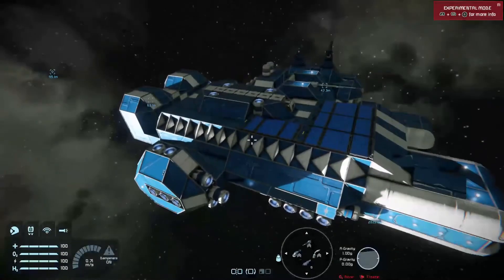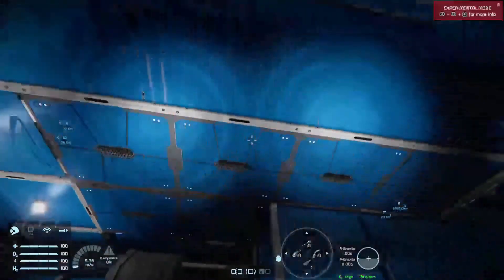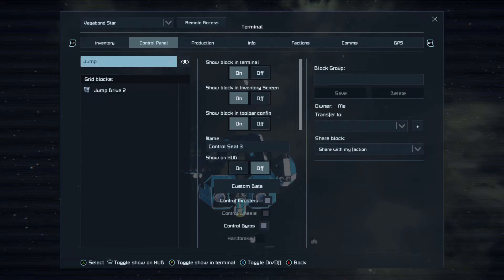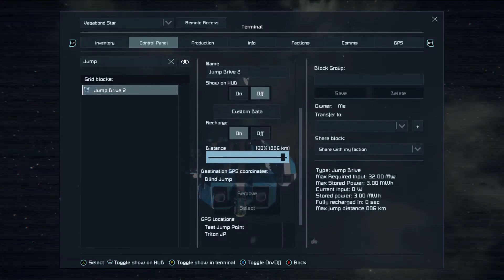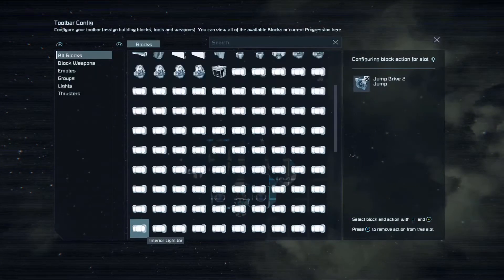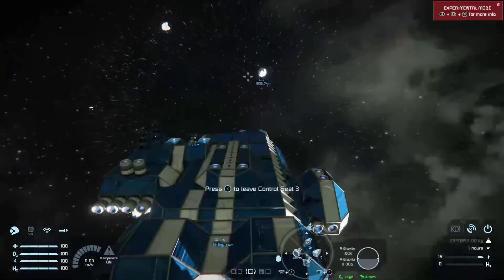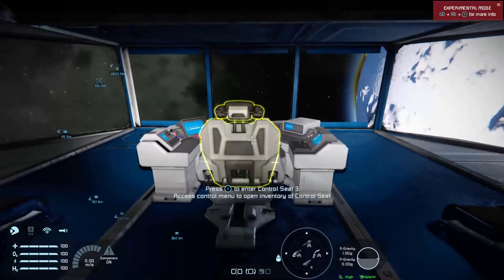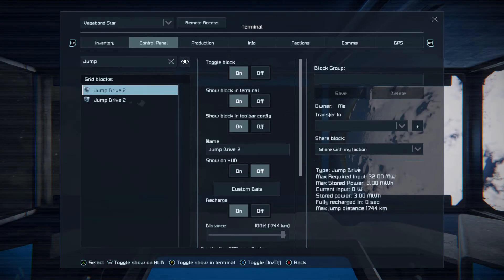Space Engineers Xbox One Tutorial Part 10 - Jump Drives and Things to Remember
In this short tutorial Darren covers how to use a jump drive, how to set up a blind jump and a point GPS jump as well as a few basic things to note about jump drives in general.

Things to remember: Jump Drives do not function in gravity wells. So you can't jump in to one, or out of one. Clear about 41,000 to 42,000m before you can jump when leaving planet gravity.

Basically: wait until the distance meter vanishes and you should be good. Jump drives will not jump players who are not seated/in a cryo chamber or another part of the ship like a bed etc. Sit down or you get left behind to die in Sppppaaace...

More drives = more jump distance, but also more power used. Also, drives don't need linking as a group on the ship, they'll co-op with each other. If you want an emergency jump drive, turn it off until needed!

Always create GPS coordinates so you can jump around from place to place. Useful if you have a base or something close to your primary HQ. Or a sweet uranium rich asteroid field you can jump to for mining.